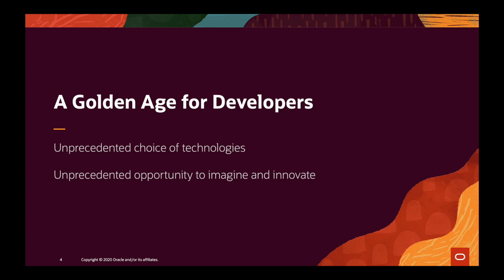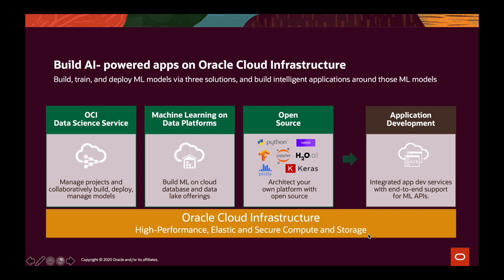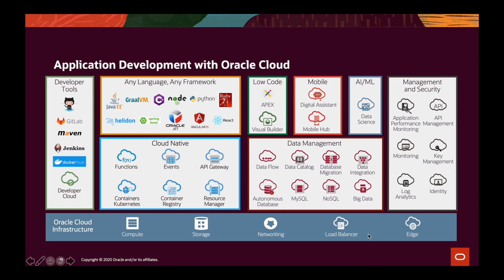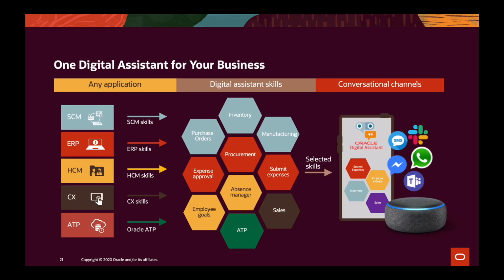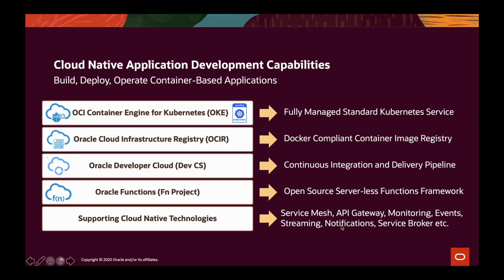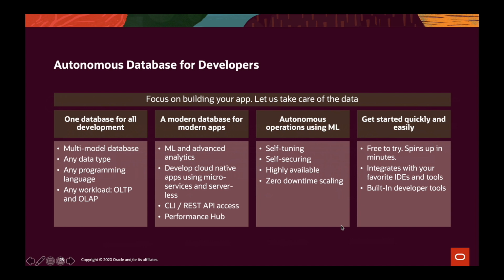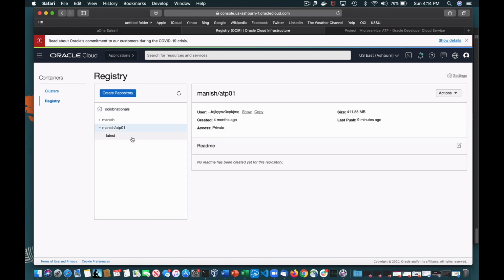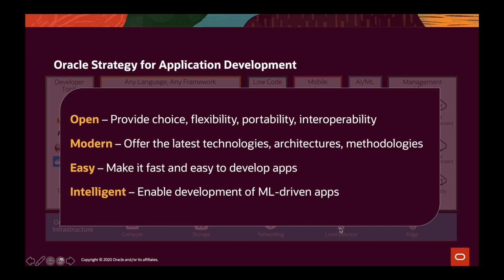Cloud Day Online - Building Intelligent, Cloud Native Applications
Intelligent applications use machine learning and data from multiple sources to make predictions and suggestions, delivering personalized user experiences and enabling better decisions. Developers should attend this session to learn how to build cloud native, server less apps using machine learning algorithms in a transactional-analytical database and cloud infrastructure, which provide high performance, security, and availability.

Manish Kapur Director, Oracle Cloud Platform for Application Development